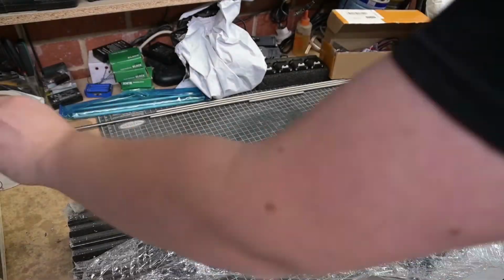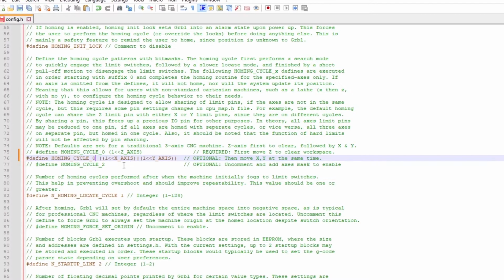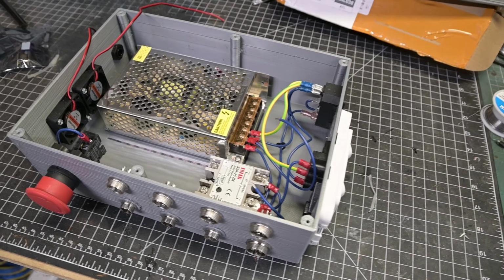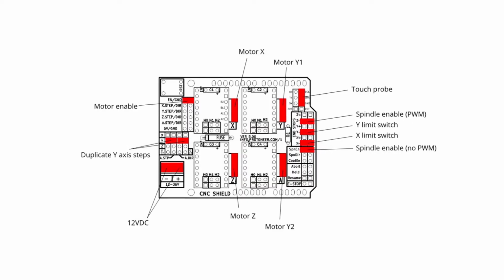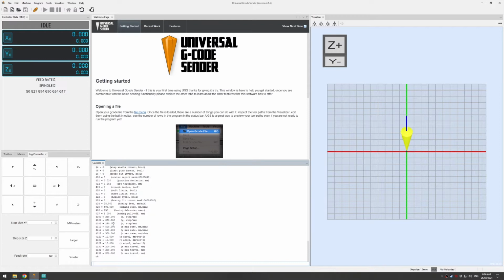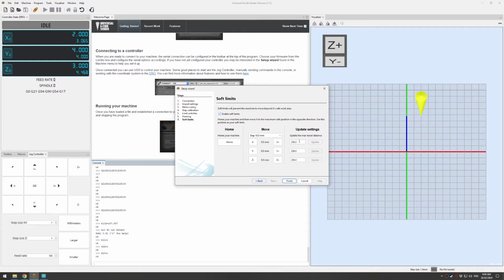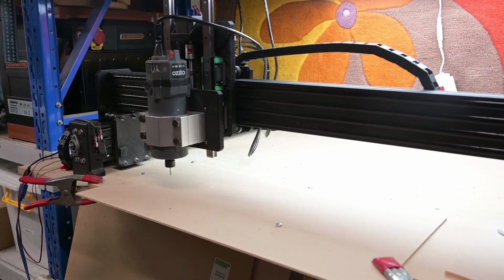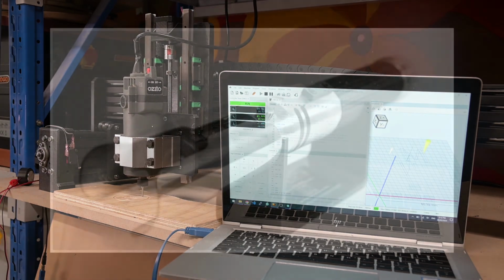Building a cheap CNC router | Part 2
In the second part of this build series I complete my CNC router by assembling the electronics, configuring grbl and running some test cuts!

0:00 Intro
0:27 GRBL installation & config
1:50 Electrical architecture
2:14 Electronics box assembly
3:18 CNCShield setup & looms
4:51 Machine updates
5:14 UGS setup
7:20 First chips
9:00 Finishing touches

My tools & gear
Must buy games & gear
My wishlist